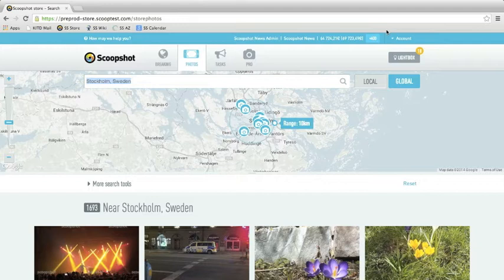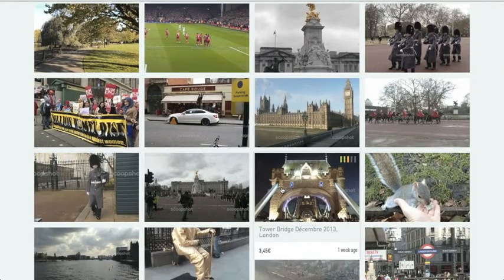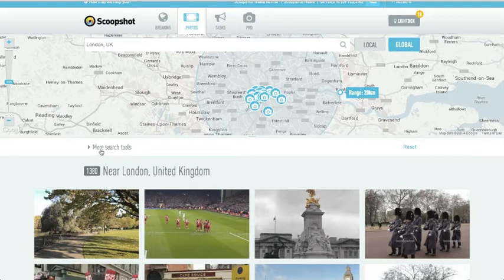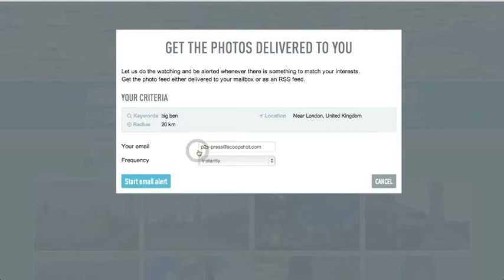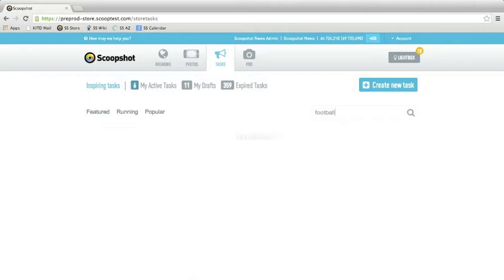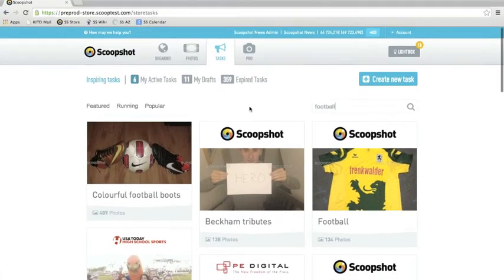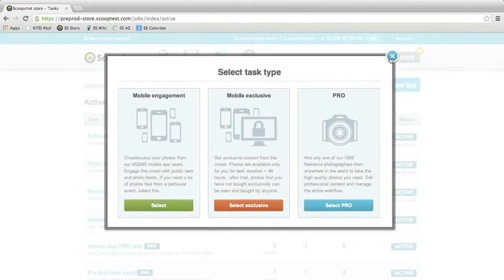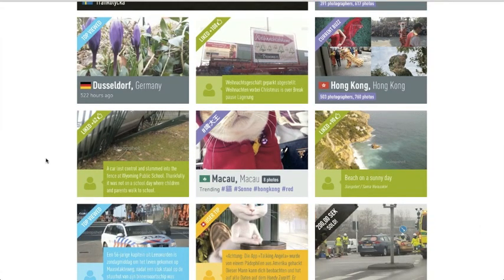Scoopshot Store - Release 8.5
This screen cast introduces the changes made to Scoopshot Store as part of the 8.5 release.